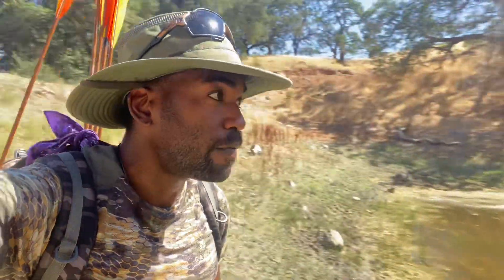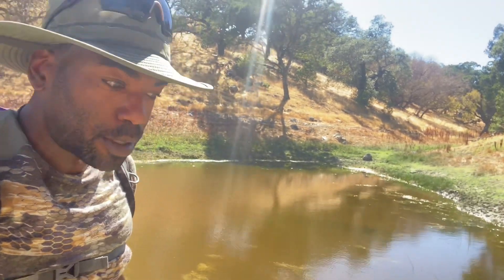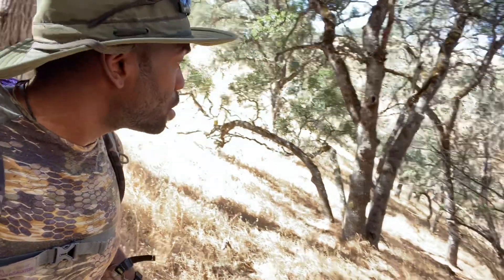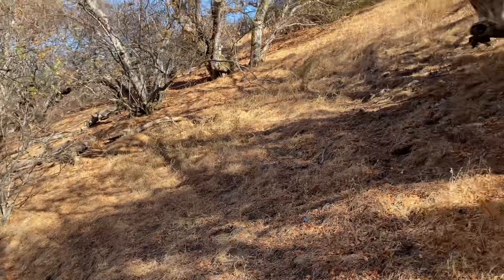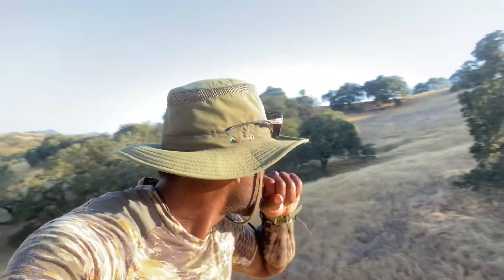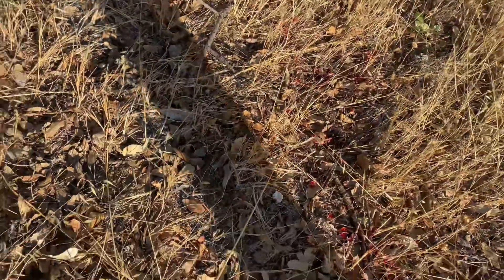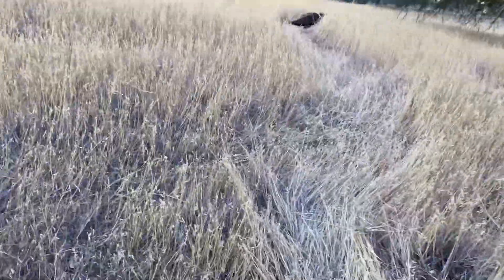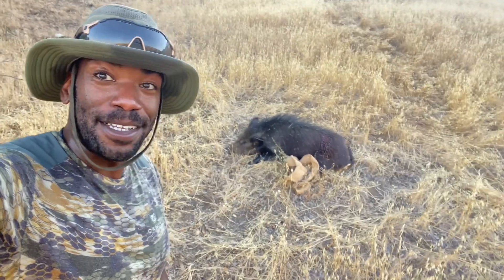youtube video 2PxS0-DsJY8